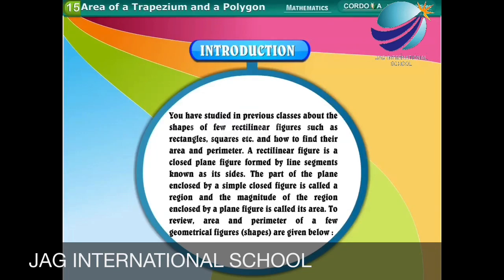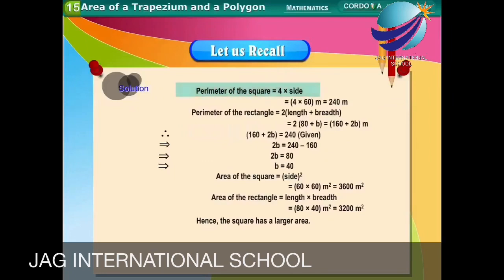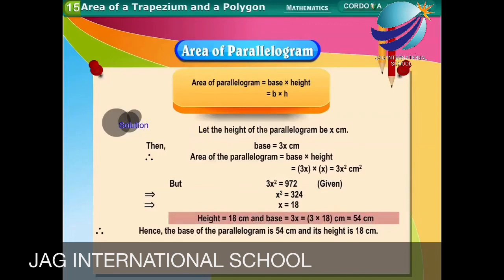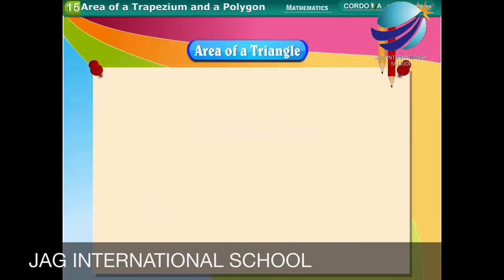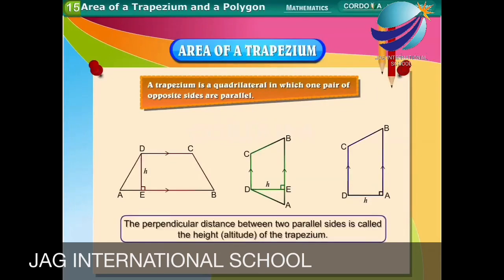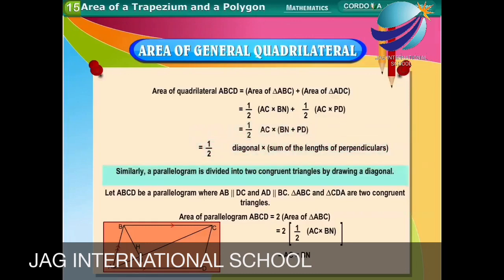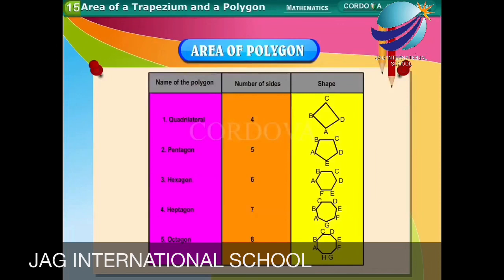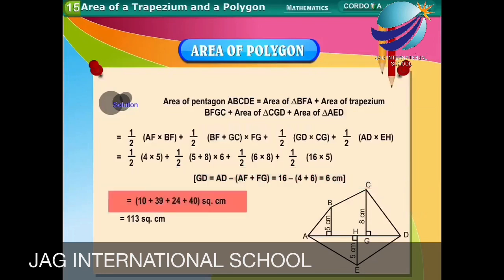Area of Trapezium(Class8 Maths)